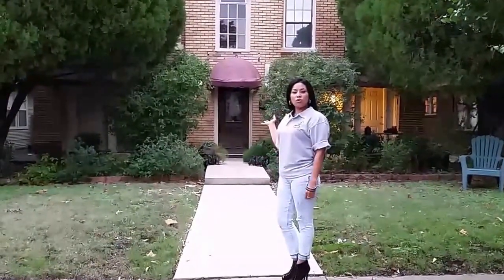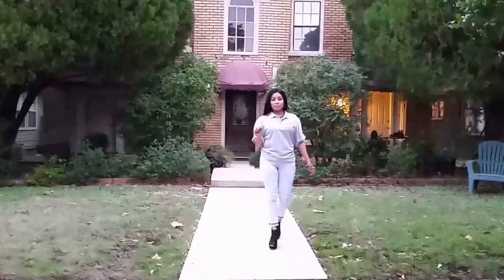All Quick Repairs Ongoing Maintenance With Sonya